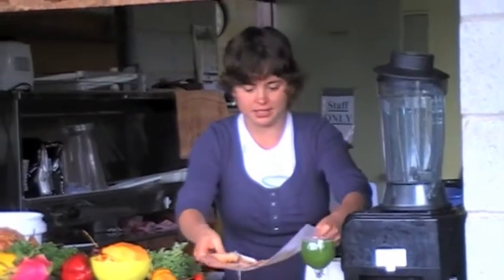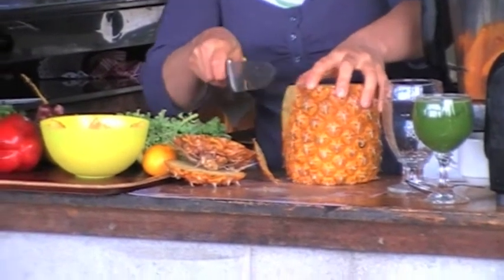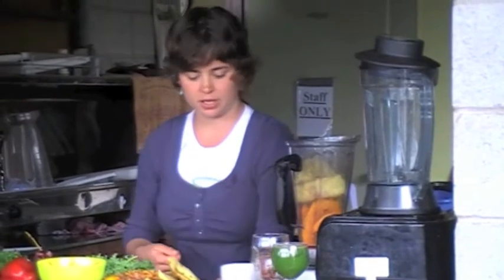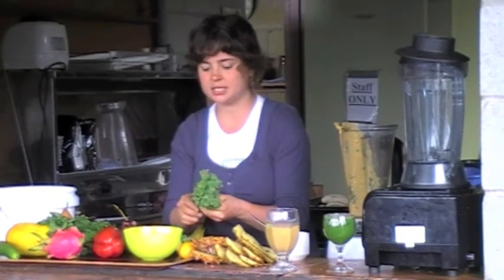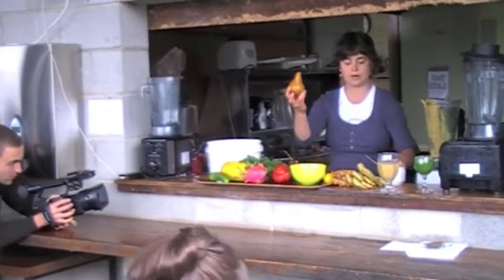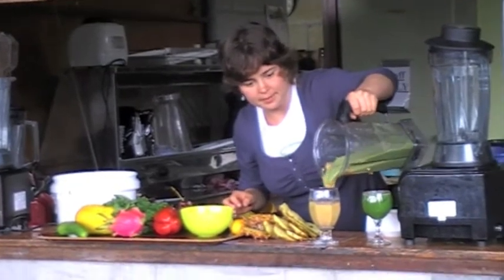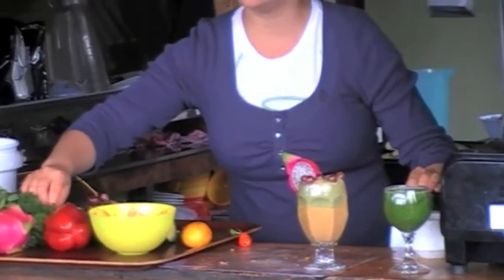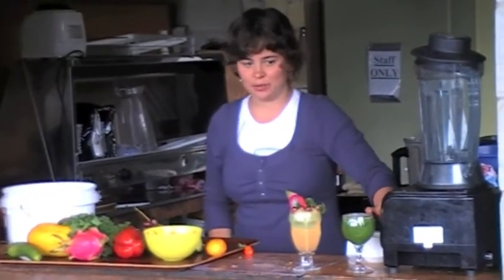Green Smoothies with Valya Boutenko - Layered Green Pudding.m4v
Hol Dir jetzt Dein "Smooth & Juicy Buch - 130 Smoothies, Säfte und Cocktails" gratis - "Dein Geschenk!"
Get your "Smooth & Juicy Book - 130 smoothies, juices and cocktails" now free - "Your Gift"!